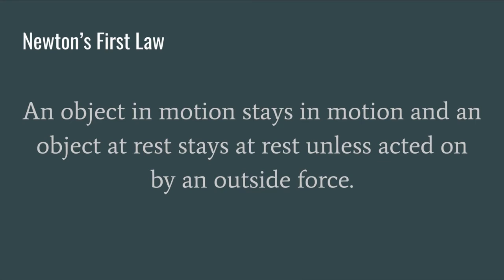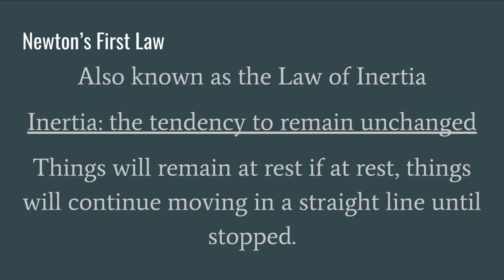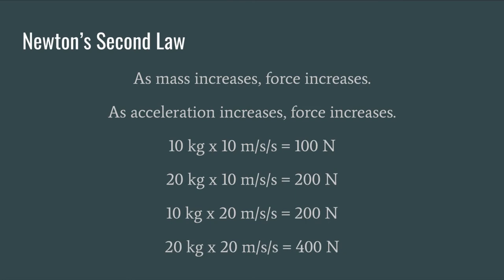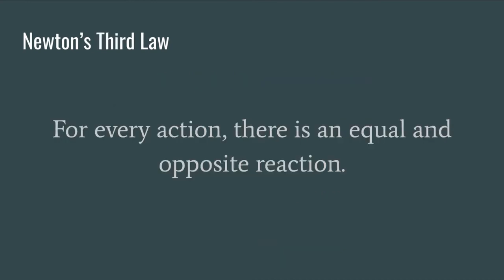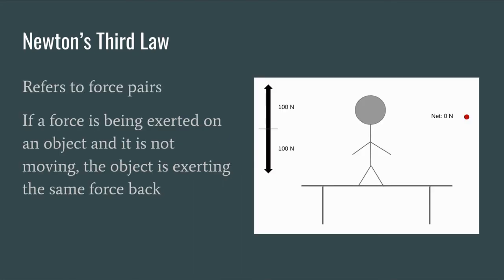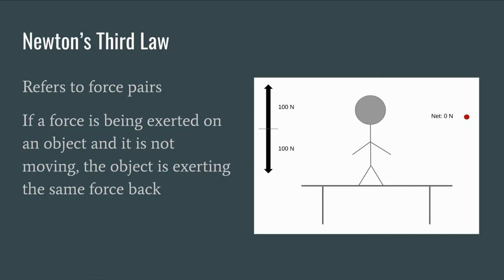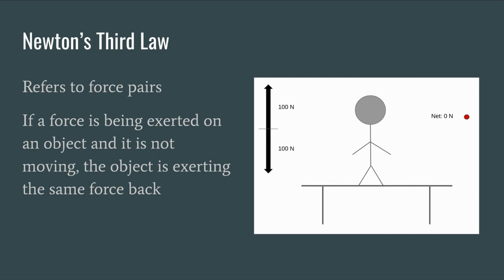Newton's Laws of Motion